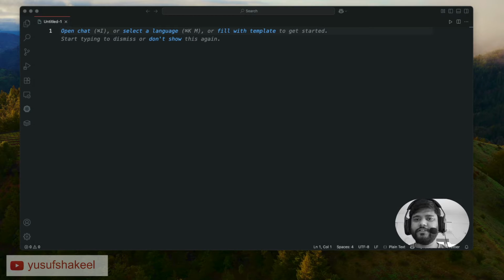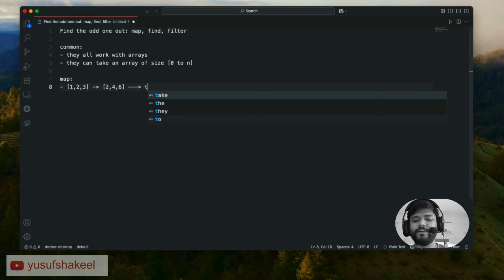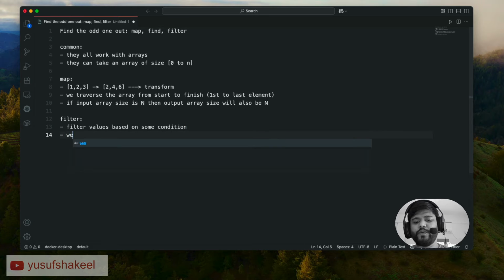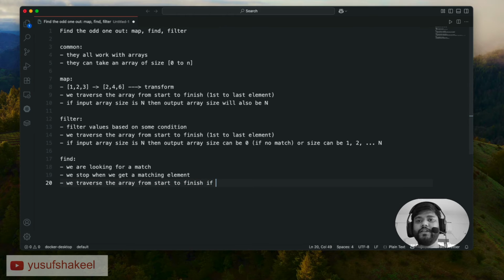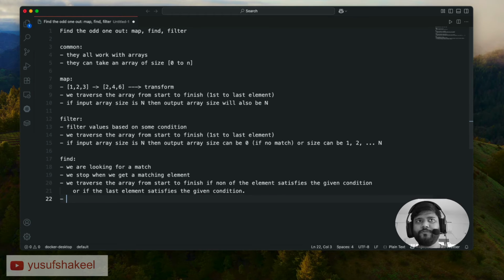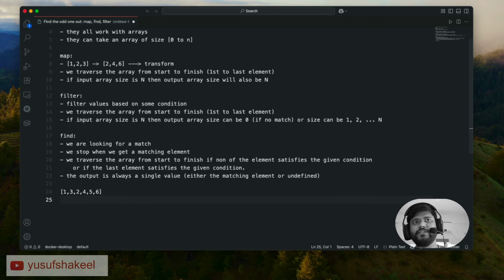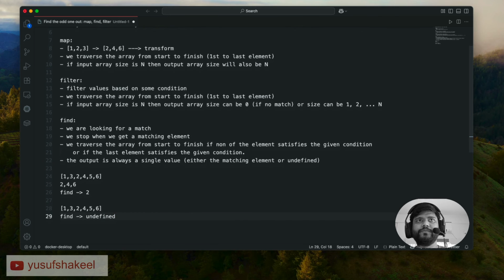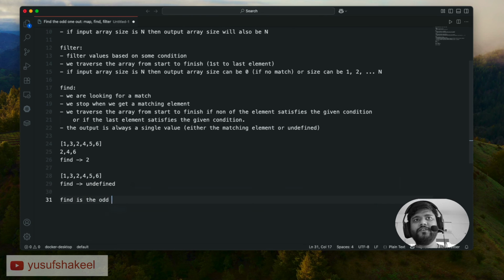🔥 Odd One Out: Map, Find, Filter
Hey devs! Ever wondered which is the odd one out — map(), filter(), or find() in JavaScript?

Chapters:
00:00 Introduction
00:50 Common
01:07 Map
02:14 Filter
03:30 Find
06:40 Odd One Out